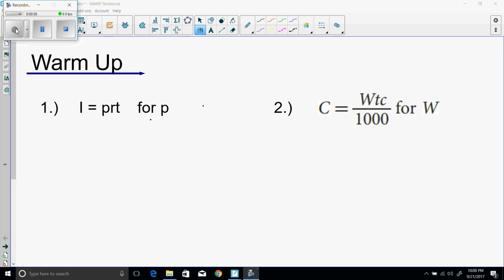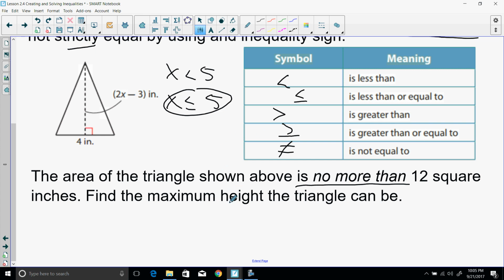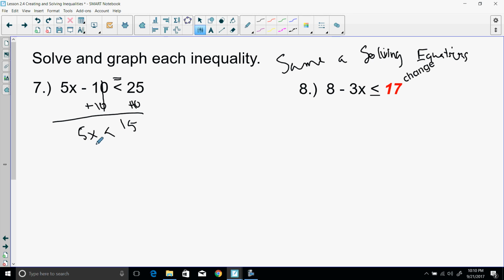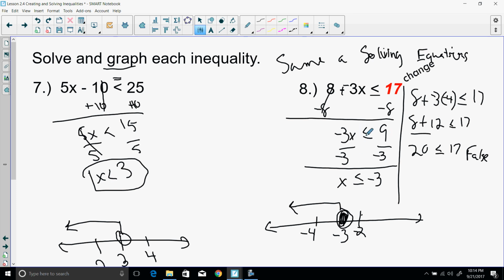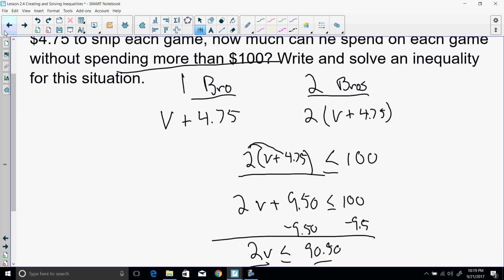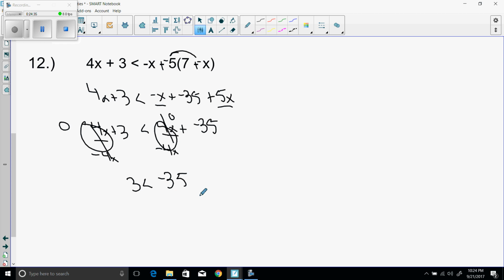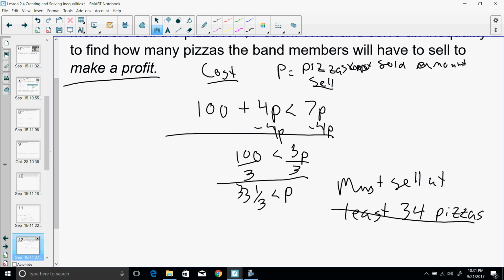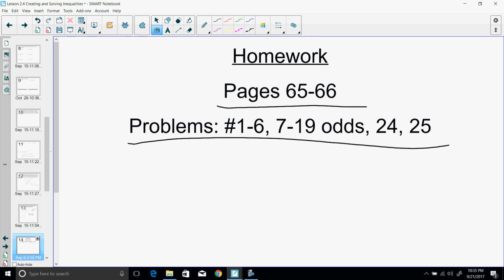2 4 recording